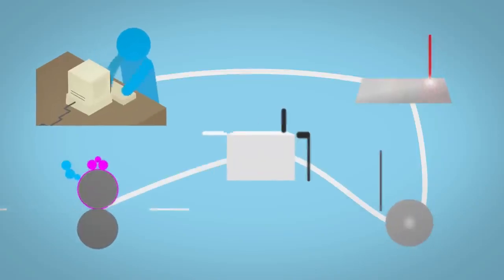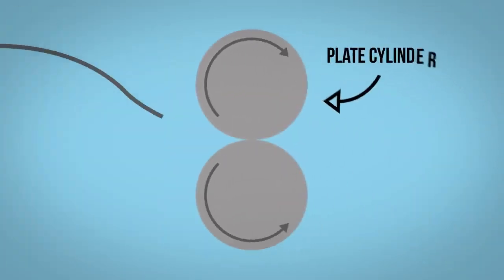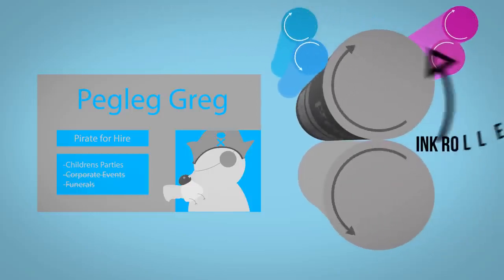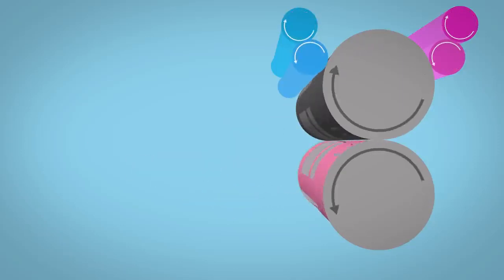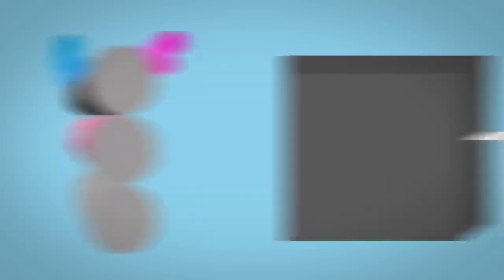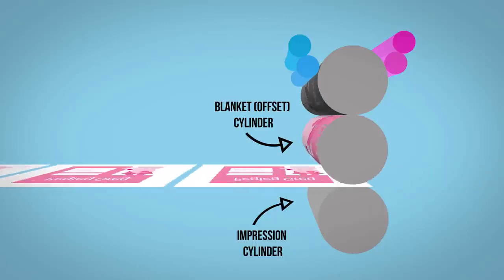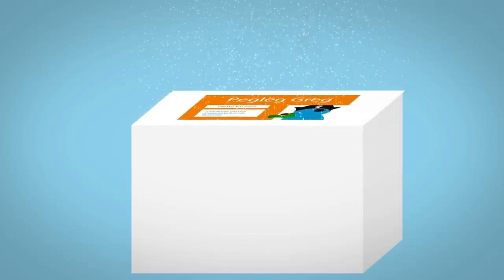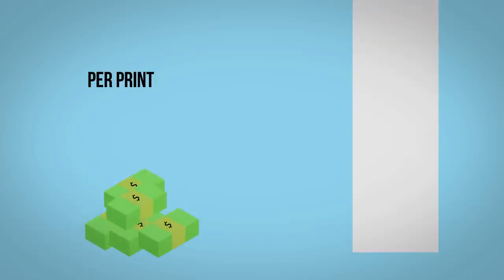How Offset Printing Works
A breakdown of how magazines, posters, business cards and many more are printed using the Offset Lithographic process

It is shared on this channel for informative purposes only, found in this post